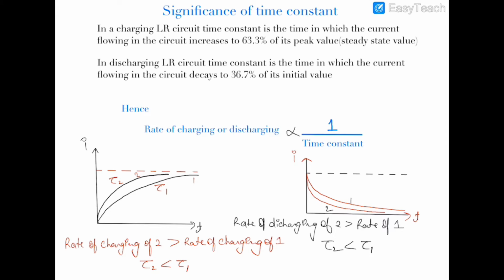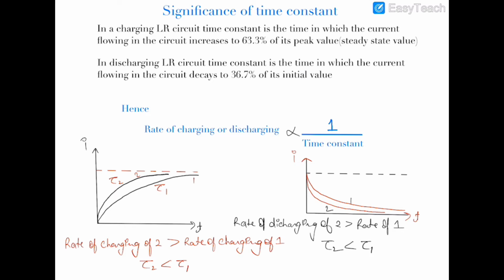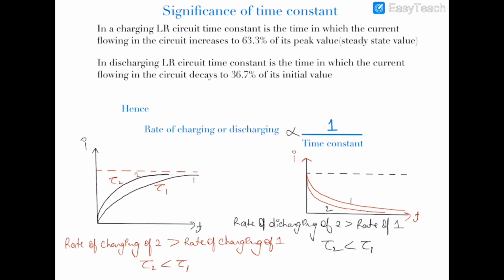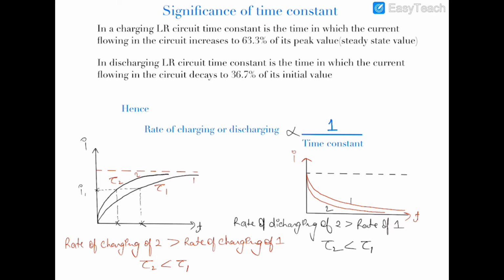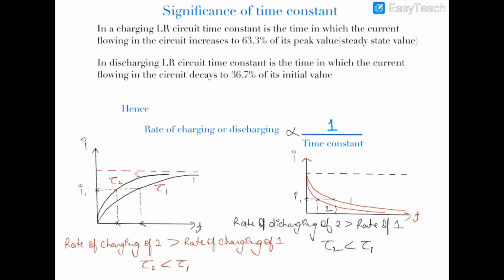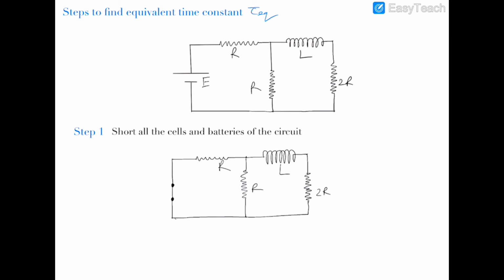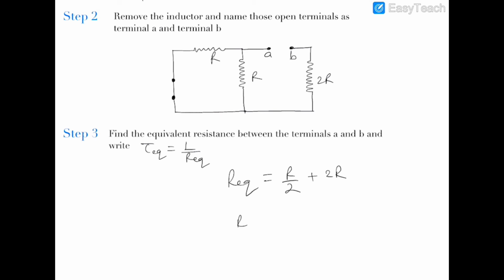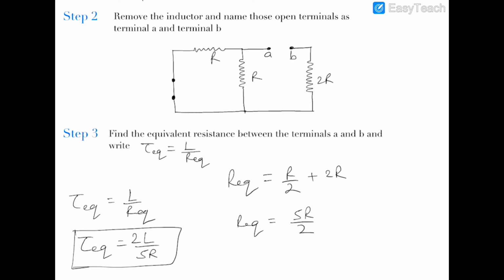SIGNIFICANCE OF TIME CONSTANT | RATE OF CHARGING/DISCHARGING | EQUIVALENT TIME CONSTANT